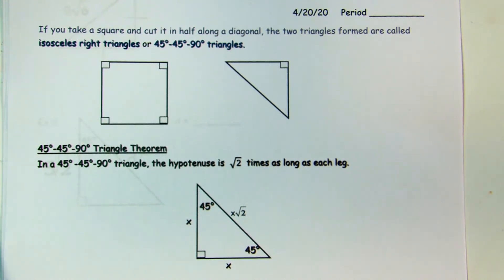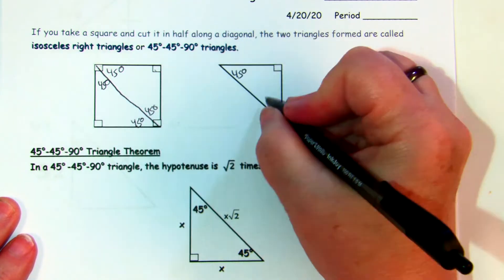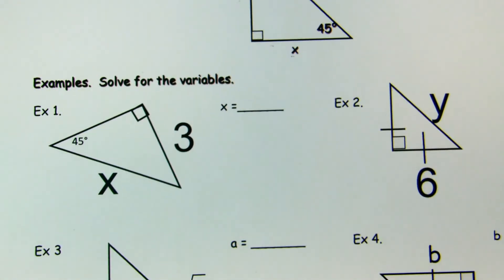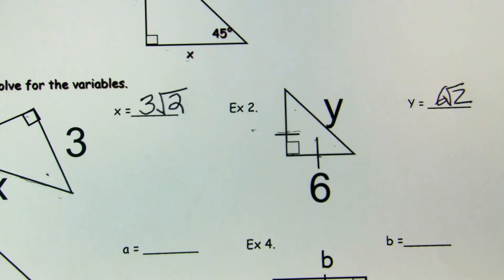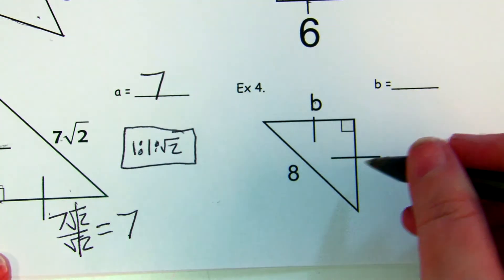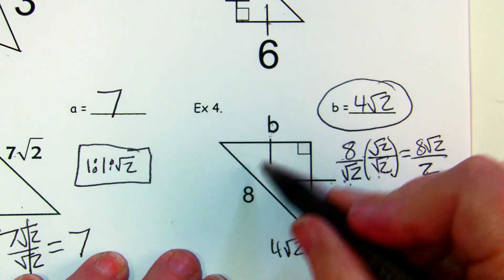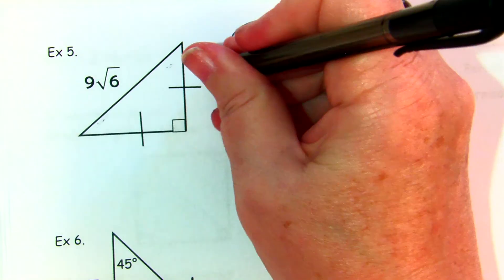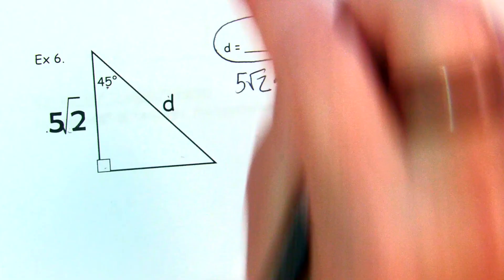45 45 90 triangles 4 20 20 Math 2 & 3